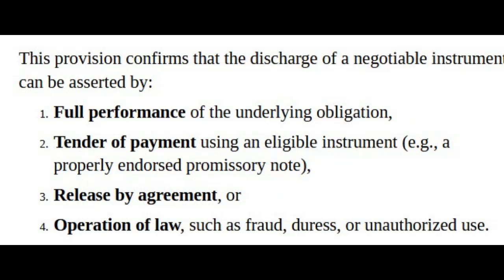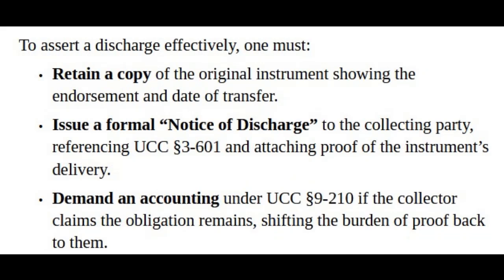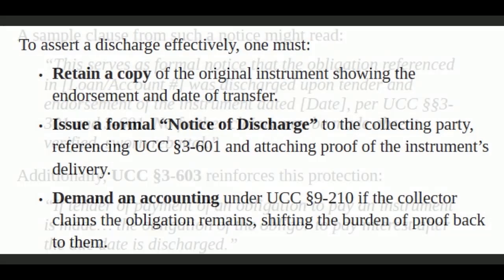How to Assert a Valid Discharge and Prevent Future Collection Attempts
Can you lawfully discharge a debt and stop future collections? Absolutely—if you know the process.
In this video, we walk you through how to assert a valid discharge of debt under UCC Article 3, and how to protect yourself from future collection efforts by using presentment, notice, dishonor, and lawful recordkeeping.
We also tie this into 1099 filings, 1099 OID redemptions, and how proper discharge techniques are used by institutions—but rarely understood by individuals. This is a must-watch for anyone dealing with old debts, charge-offs, or creditor harassment.

HOW TO USE USE THE AI CREATED
 Inter-Account Fund Optimization
CREATE UNLIMITED CREDIT PROGRAM

put the title of the lesson of interest in your message

How to raise $3,000,000 a Year of No Pay Back Money,
No Credit Check Money . For your START UP
or Existing business.
Even Real Estate Investments.
BIGGEST CAPITAL RAISING SECRET EVER.